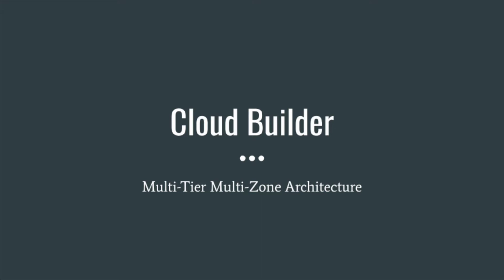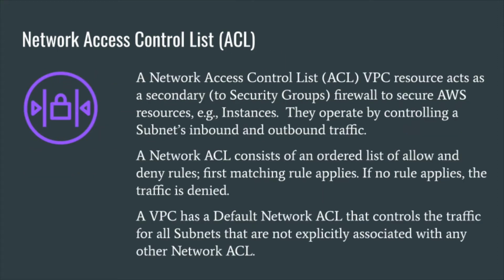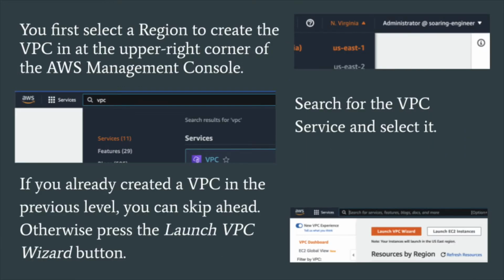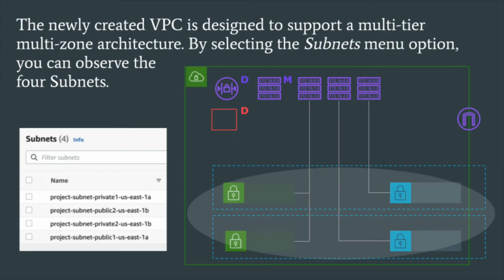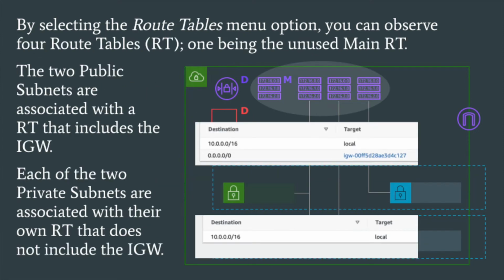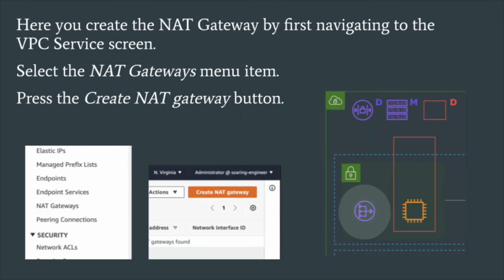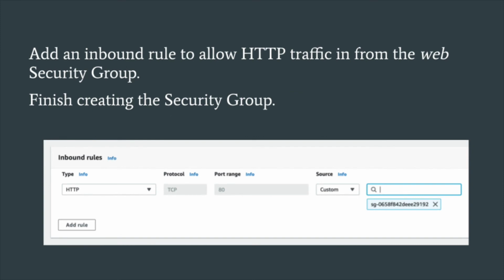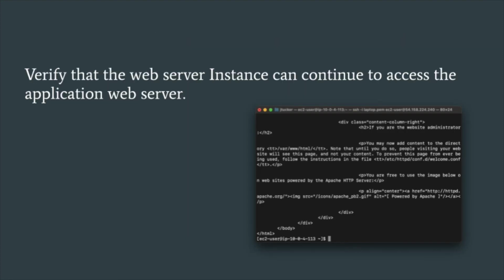Cloud Builder - Multi Tier Multi Zone Architecture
One of the Cloud Builder levels on Amazon Web Services (AWS).